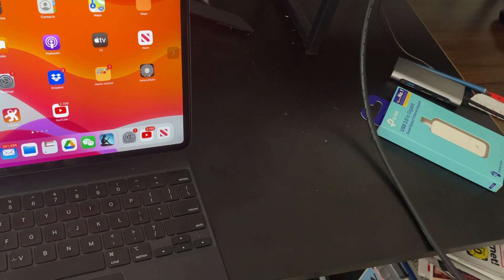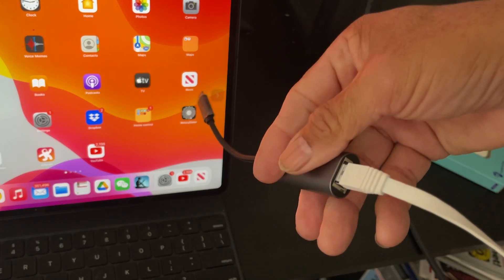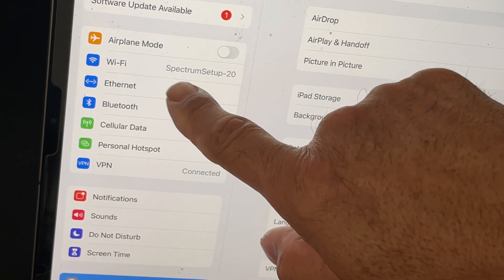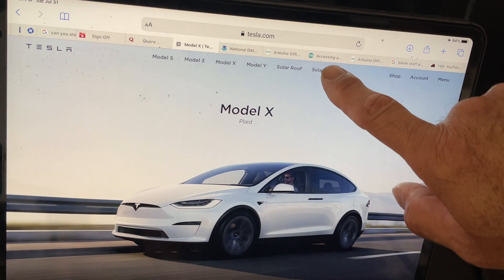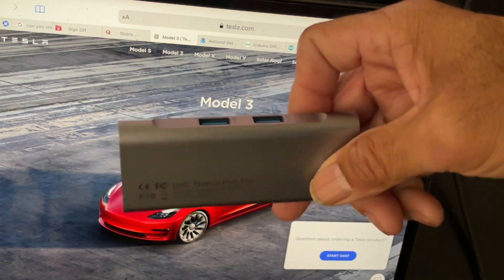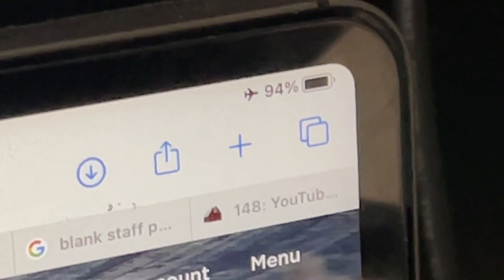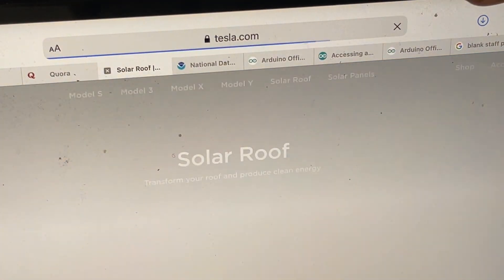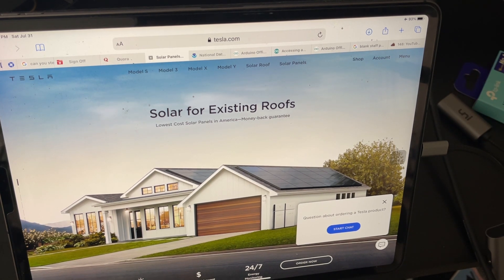Connecting Ethernet to your iPad Pro 2020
This video is about how to connect ethernet to your iPad Pro 2020.

USB C HUB